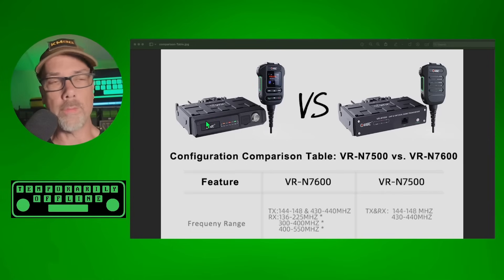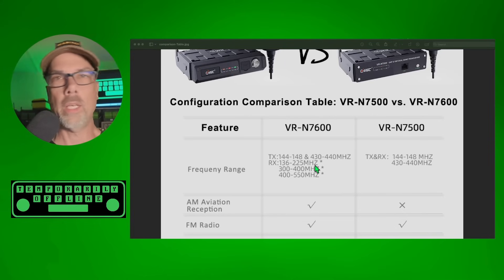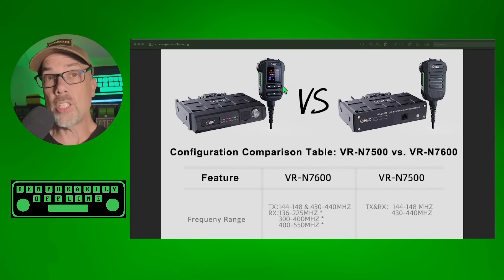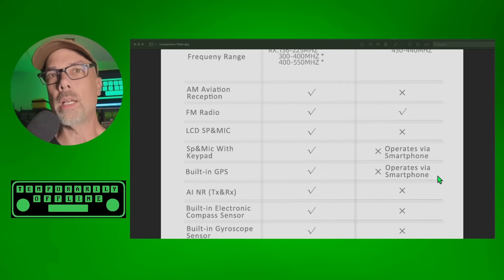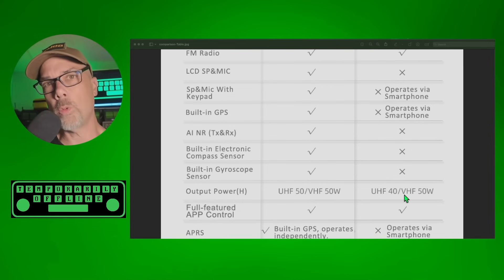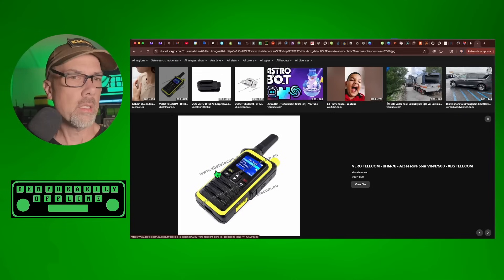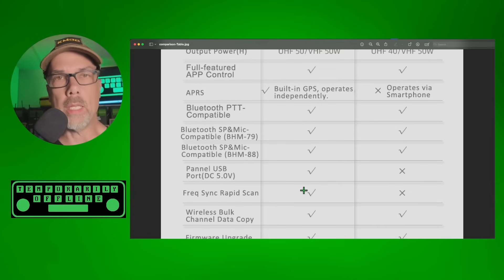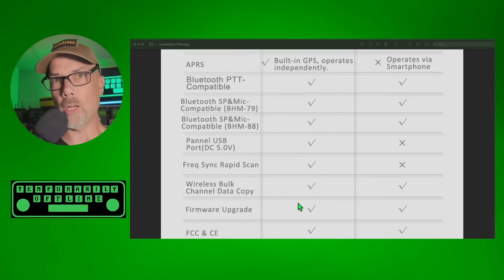Vero VR-N7500 vs VR-N7600: The SHOCKING Truth About These Radios!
Vero VR-N7500 vs VR-N7600 — which one is worth your hard-earned money?
In this video, I break down the differences, hidden features, and real-world performance of these two popular radios. Whether you’re into ham radio, GMRS, or just want the smartest mobile radio setup, you’ll want to see this head-to-head comparison.

🔑 What you’ll learn in this video:
• The real difference between the VR-N7500 & VR-N7600
• Which model is best for ham radio users
• How these radios stack up against BTECH, Radioddity, and other “clones”
• Surprising features that most reviews completely miss

👉 Stick around to the end for my honest verdict — you might be surprised which one I recommend!

👉 Vero VR-N7500
👉 Vero VR-N7600
👉 Vero VR-N76
👉 Vero VR-N75
👉 Vero Bluetooth Mic (Newer)
👉 Vero Bluetooth PTT Ring

👉 Btech UV-PRO
👉 Btech GMRS-PRO
👉 Btech GMRS-50PRO

👉 M-K Adapter
👉 Amazon Mic Extension Cable for Vero
👉 Vero Mic Extension Cable for Vero

👉 Radioddity GA-5WB
👉 Radioddity DB-50D: coming soon